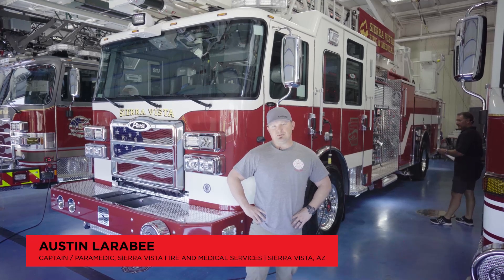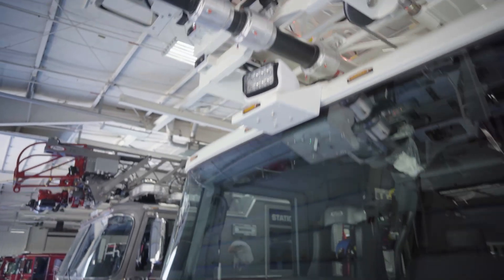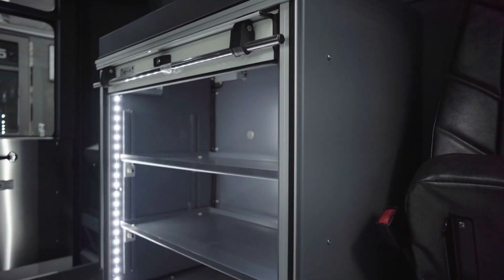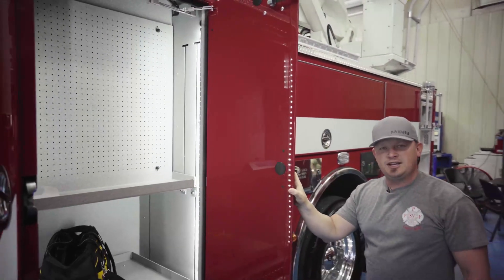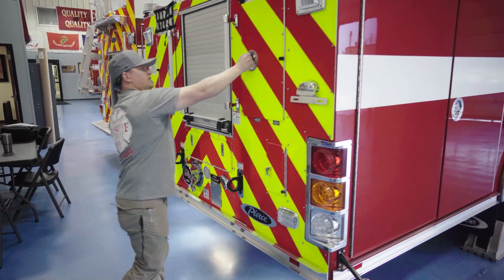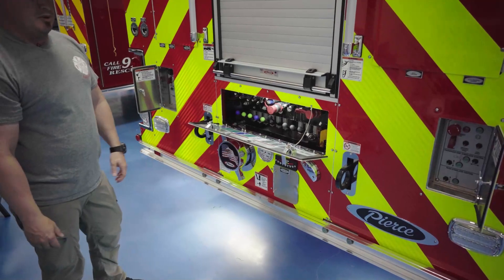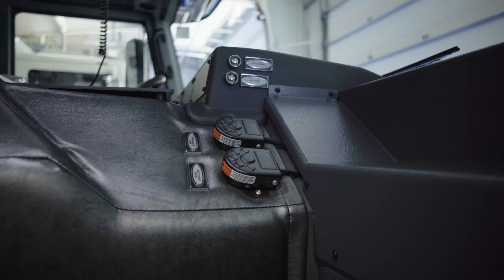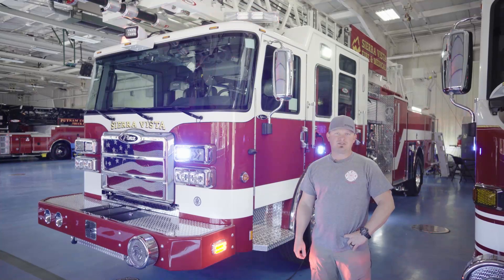Enforcer™ Ascendant® 107' Heavy Duty Aerial Ladder – Sierra Vista, AZ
Walk around Sierra Vista Fire Department’s Enforcer 107’ AscendantLadder with Captain Austin Larabee. For better visibility of house numbers, the front of the AerialLadder features a spotlight. The crew cab was split into an EMS side and a fire side with two rear-facing seats with SCBA’s and two forward-facing without. The dunnage area will hold HAZMAT and swift water rescue supplies. Only one side of steps to the ladder was chosen to allow for additional compartment space on the officer’s side. The siren pedals were moved from the floor of the officer’s seat to the side to better prevent damage. SierraVistaAZ is about 10 miles north of the Mexico border and an hour south of Tucson.

Chassis: 70” Enforcer cab w/10” raised roof
Seating Capacity: 6
Overall Height: 11’ 9”
Overall Length: 39’ 1.5”
GVW Rating: 56,500 lb
Rear Axle: Meritor RS30-185, 33,500 lb
Engine: PACCAR MX-13, 510 hp, 1850 lb-ft
Safety: Side Roll and Frontal Impact Protection
Pump: Waterous, 1500 gpm
Tank: 500-gallon
Foam
Foam Cell: 20-gallon

Job Number: 37384
Dealership: Hughes Fire Equipment, Inc.

CHAPTERS
0:40 – Front and front bumper
1:26 – Interior layout
3:54 – Driver’s side compartmentation
5:06 – Rear hosebed layout
5:44 – Rear steps for top access
6:56 – Officer’s side compartmentation
7:57 – Officer’s side interior layout
8:33 – Graphics and lighting package